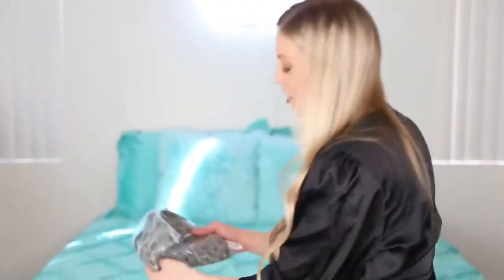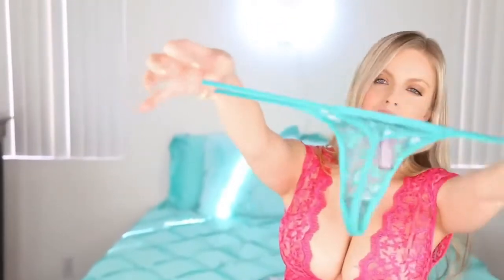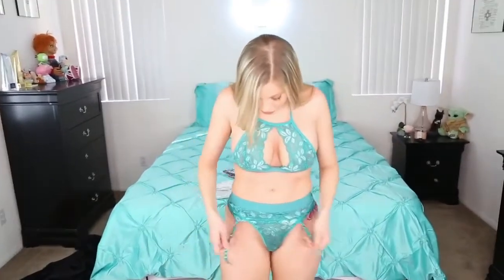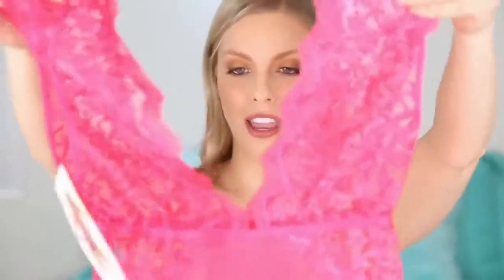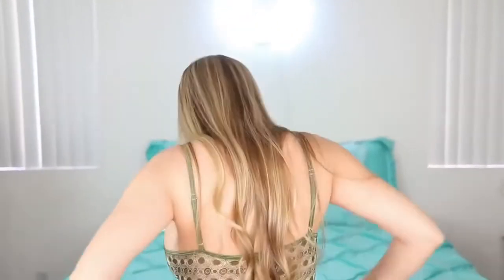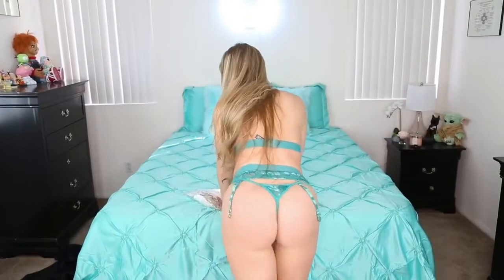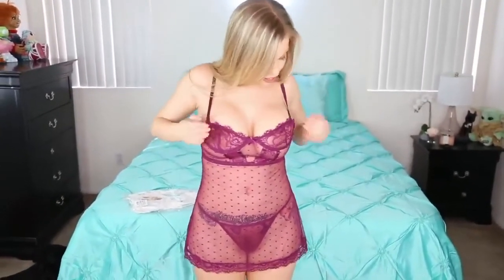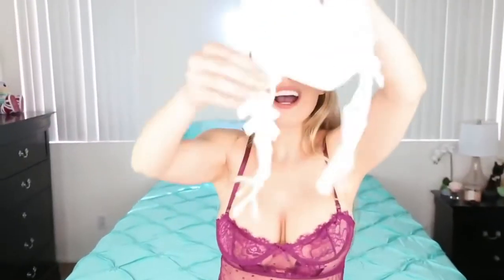HOT NEW HOSIERY ETC TRY ON HAUL!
Hey angels!

haven't done a shein haul in over a year so were back with a huge bikini / swimwear try on haul just in time for hot girl summer ladies xxxxx its unsponsored / brutally honest like last time lol don't hate me pls

my channel